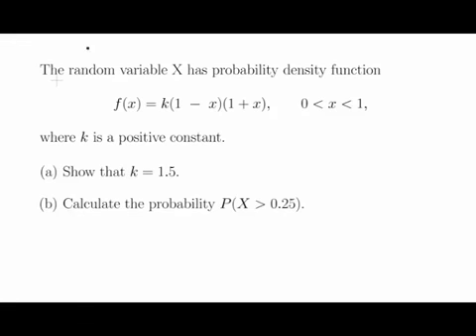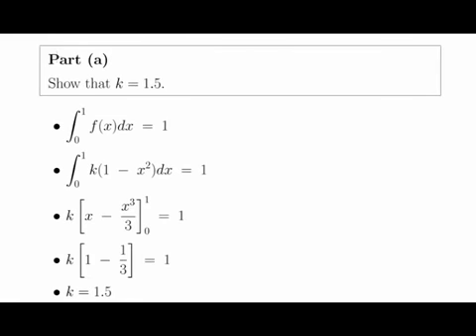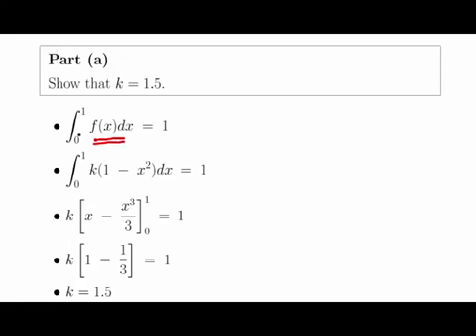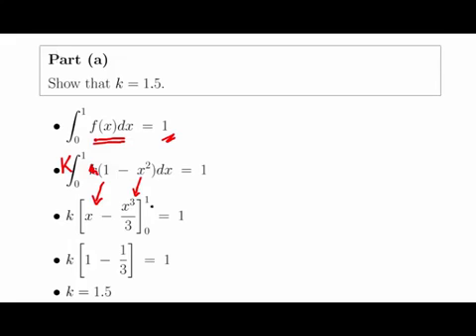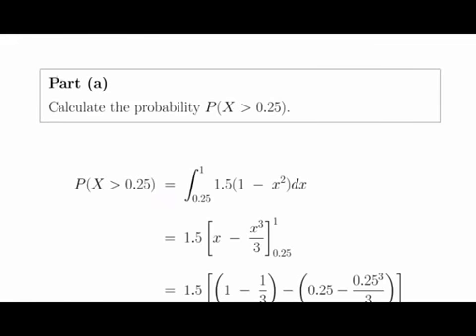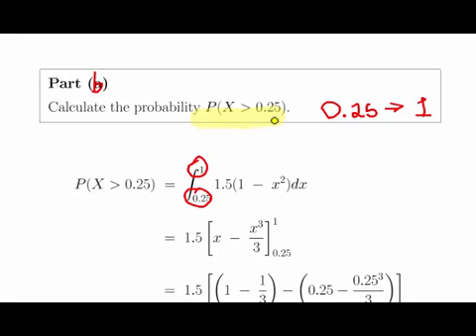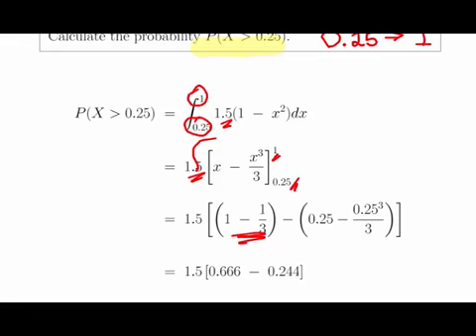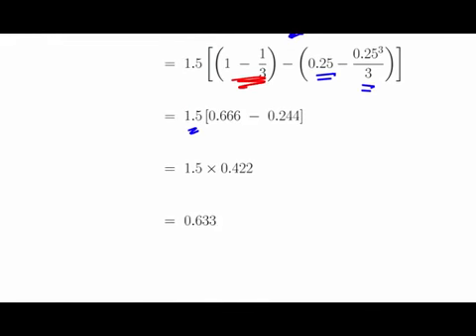Continuous Random Variables - Worked Example 1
StatsResource.github.io | Probability Distributions | Continuous Random Variables